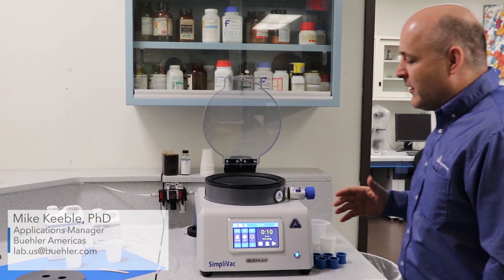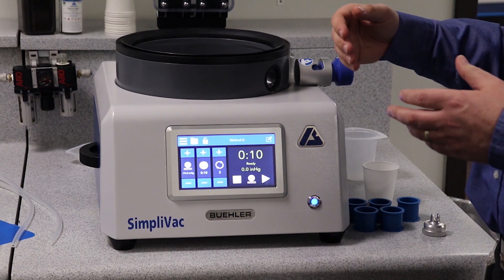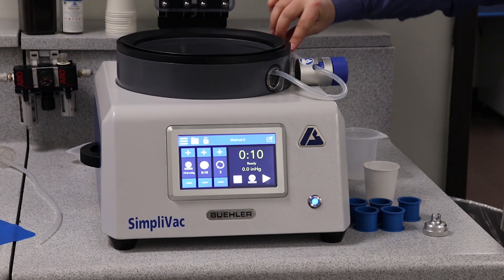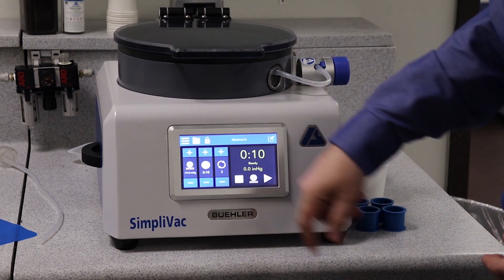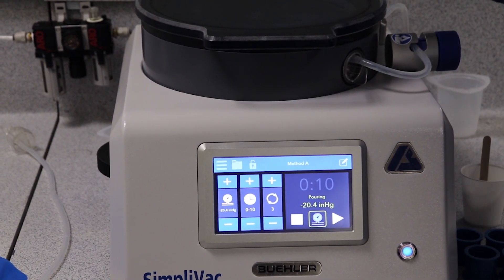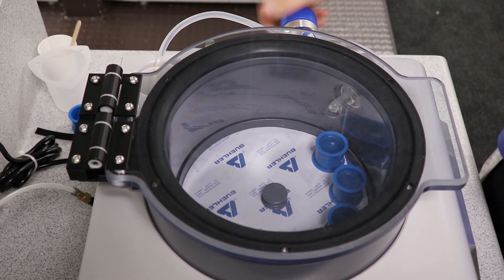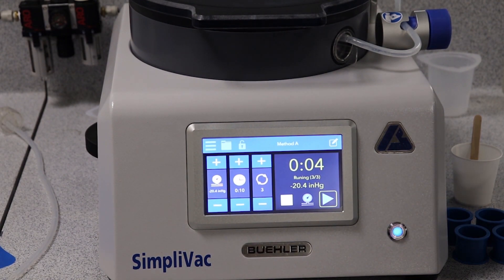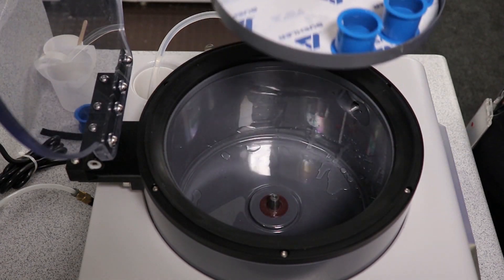SimpliVac™ Vacuum System Demo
This video demonstrates the SimpliVac vacuum mounting system which is uniquely able to apply multiple vacuum cycles and thereby optimize impregnation of porous samples with epoxy resins.